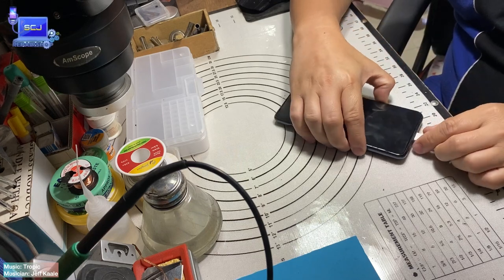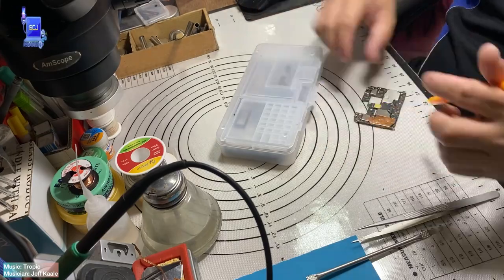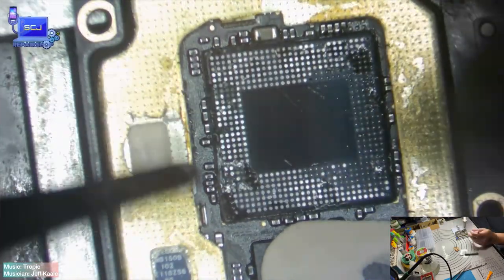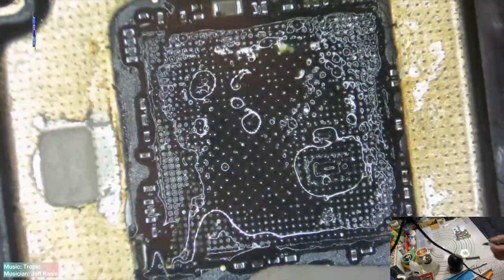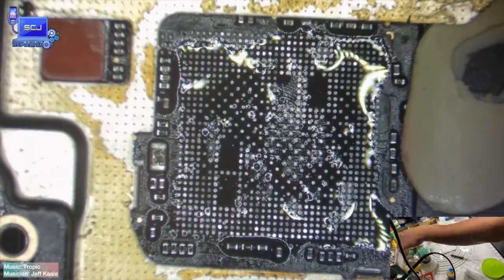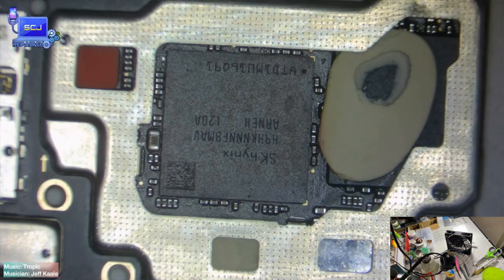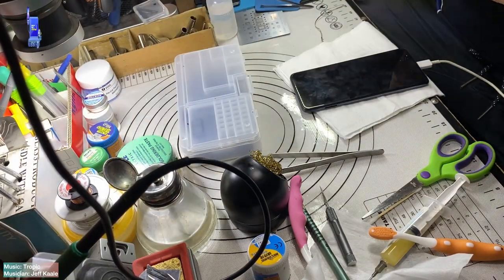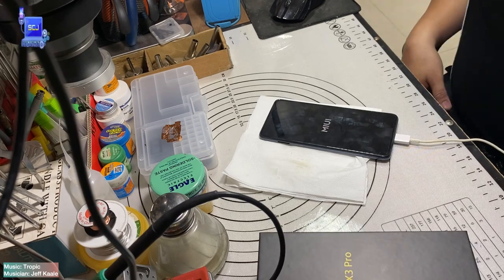POCO X3 PRO COMMON ISSUE (DEADBOOT) NEW LIFE VIA DUAL LAYER RAM/CPU REWORKS DONE SUCCESSFULLY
hello guys, i hope this video can help you alot, please dont forget to leave a comment and click subscribe button also  the bell icon. for you to get notified in my future videos,

REDMI NOTE 9 ON AND OFF PROBLEM FIX VIA CPU AND EMMC REWORKS(BATT ID AND BATT THERMISTOR ISSUE)

Mi 10t Pro no power (DeadBoot) common issue fixed by Dual Layer CPU/RAM Reworks Full Process

i phone 6 plus no power fixed by cpu reballing done successfully (full process)A8 DUAL LAYER CPU/RAM